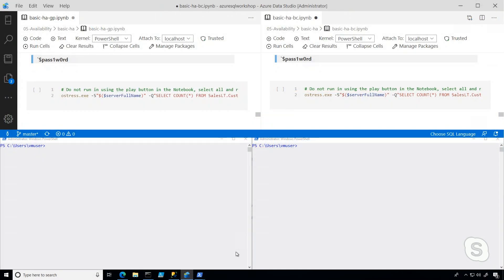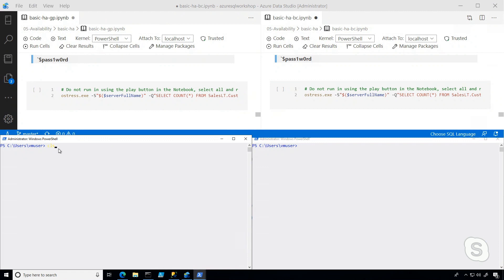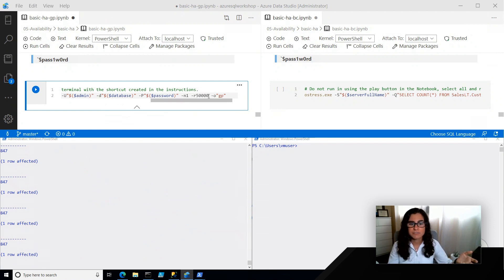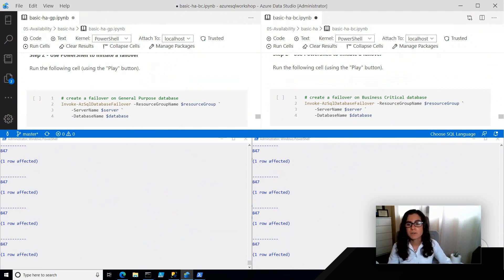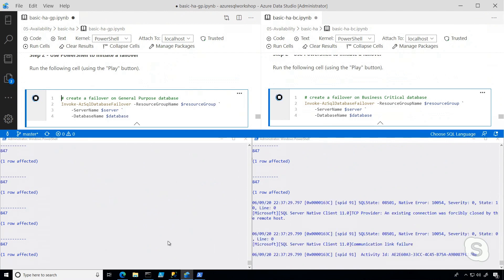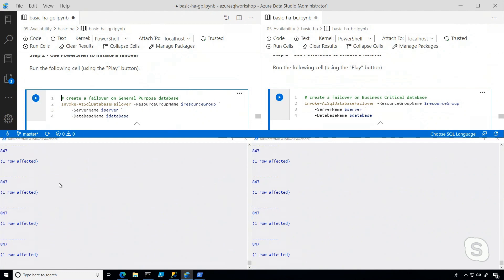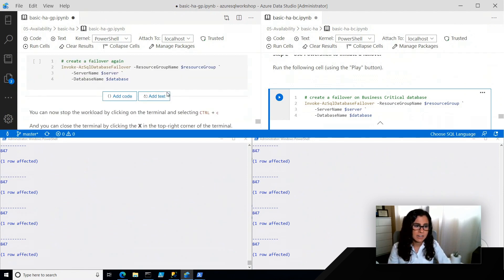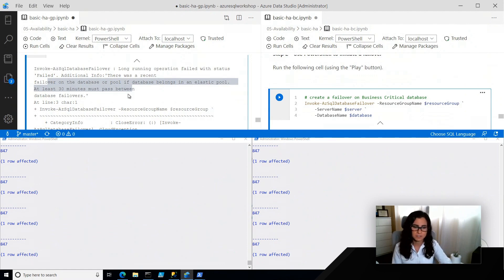Demo: Faster Failovers with Business Critical | Azure SQL for beginners (Ep. 49)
In this video, watch a demo that compares Azure SQL Database and Azure SQL Managed Instance failover times in the General Purpose versus Business Critical service tier.  For the full Azure SQL Fundamentals learning path on Microsoft Learn,